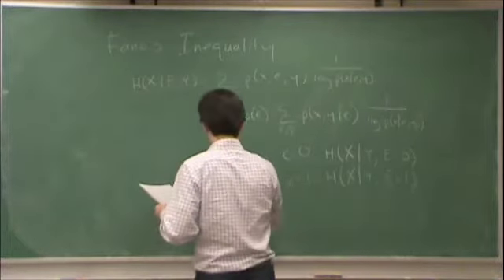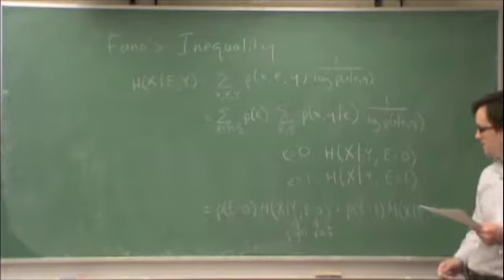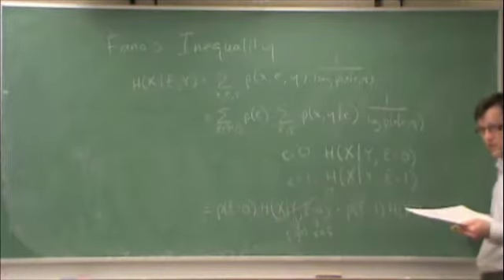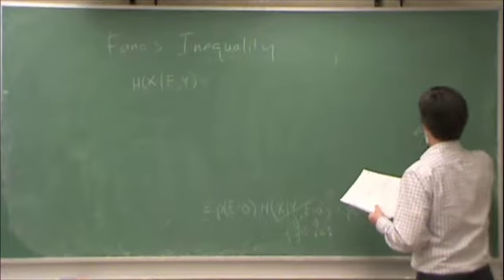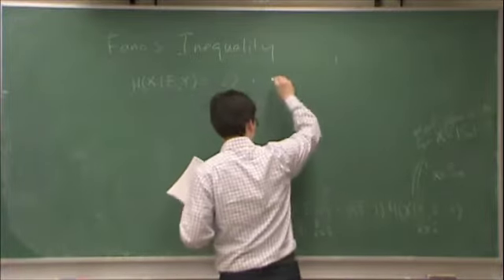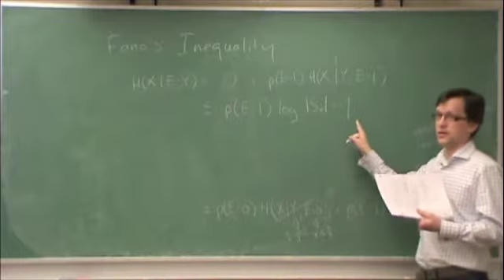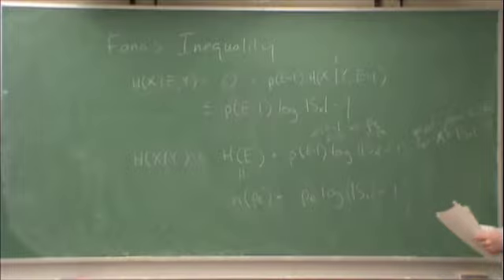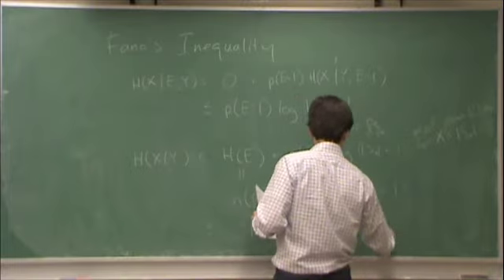Mar11-c-FanosInequality2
Lecture on Mar. 11, 2010.  Fano's inequality (part 2 of 2).